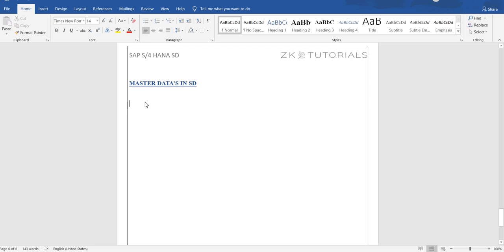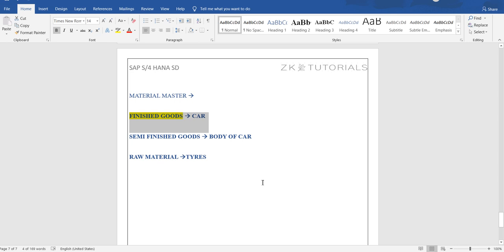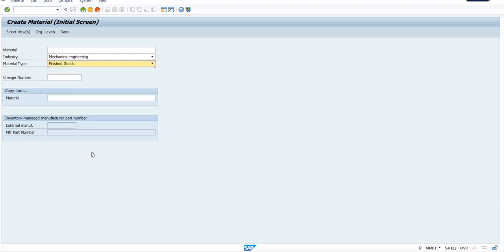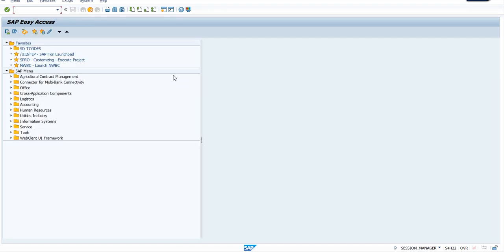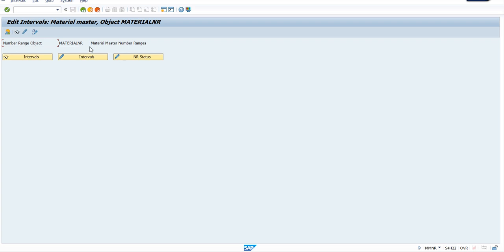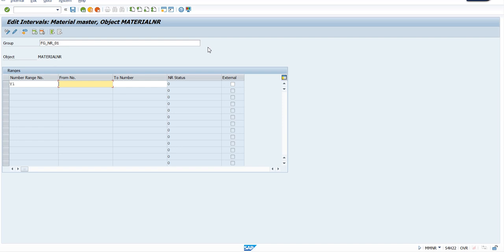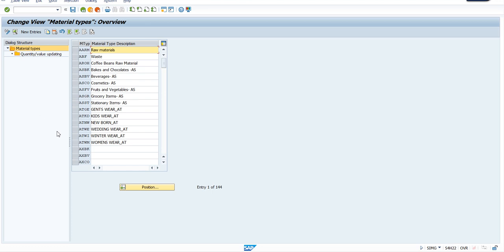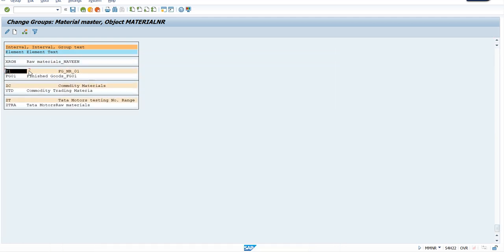11 SAP SD MASTER DATA Part 1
11 SAP SD MASTER DATA Part 1